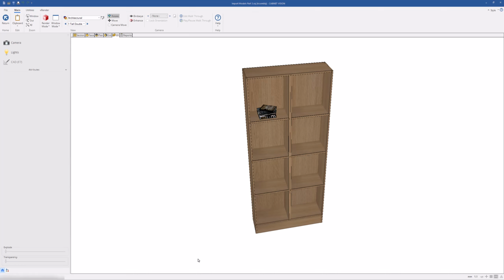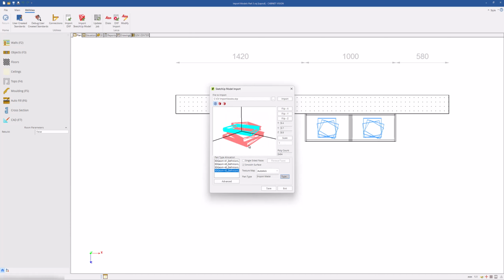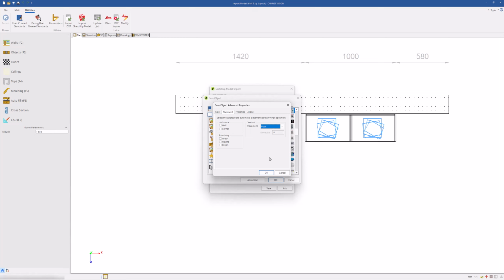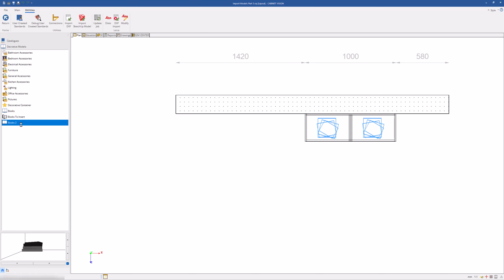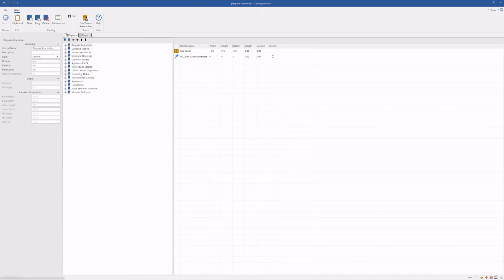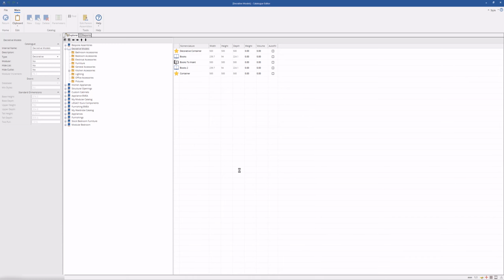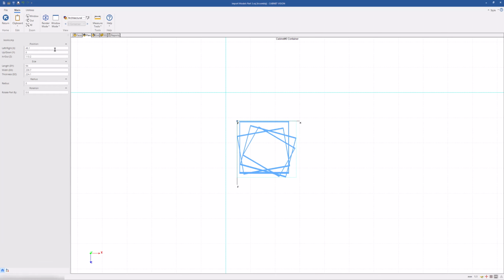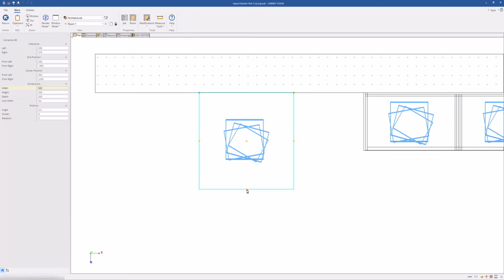Importing Models Part 3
In this episode we take a look at how we can import models and quickly place them inside assemblies.